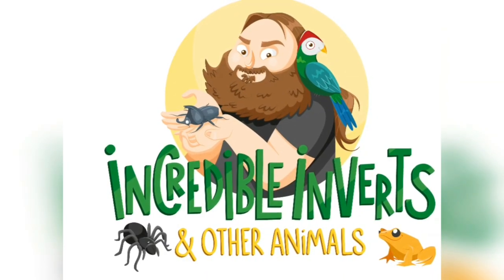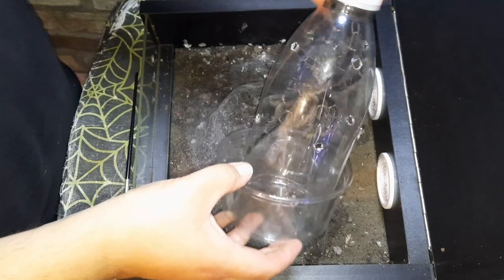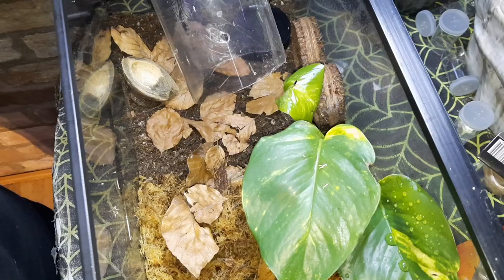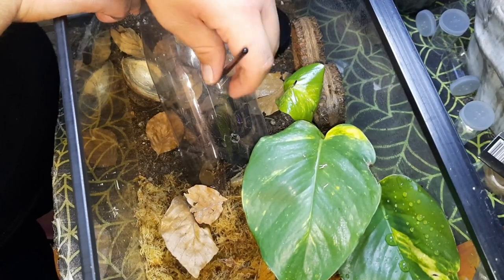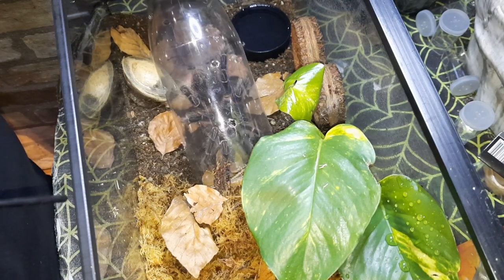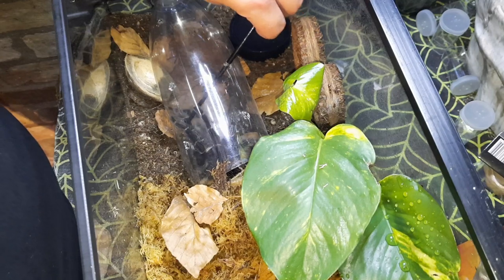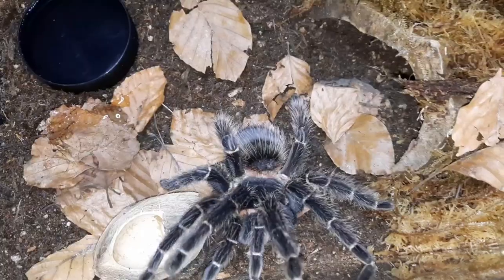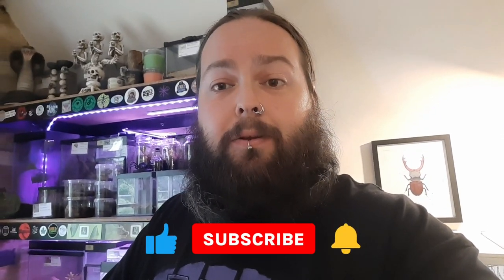Tarantula Rehousing | Lasiodora parahybana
In this video I rehouse one of my Salmon pink birdeater spiders (Lasiodora parahybana)